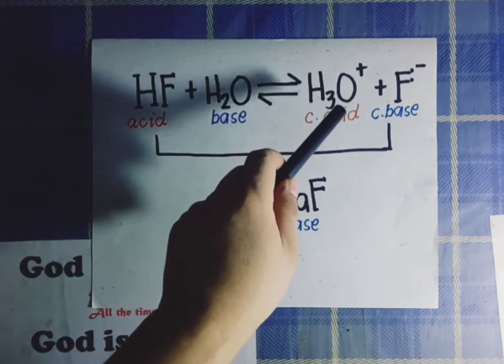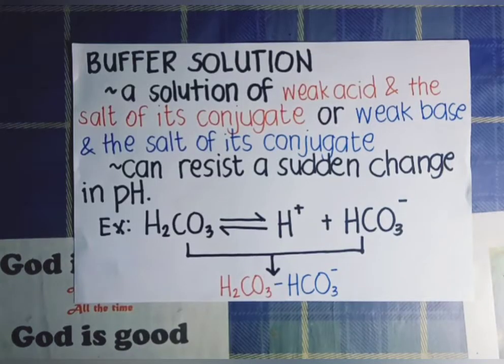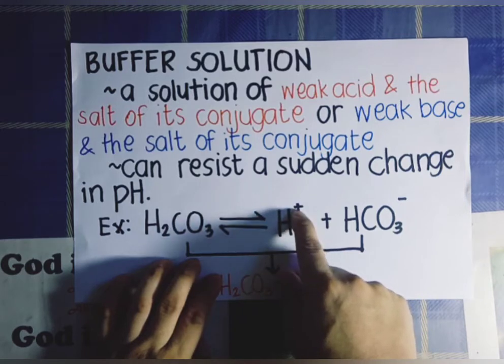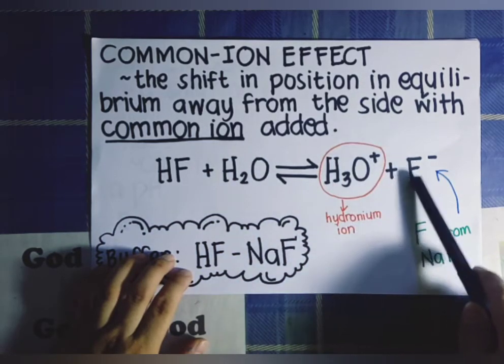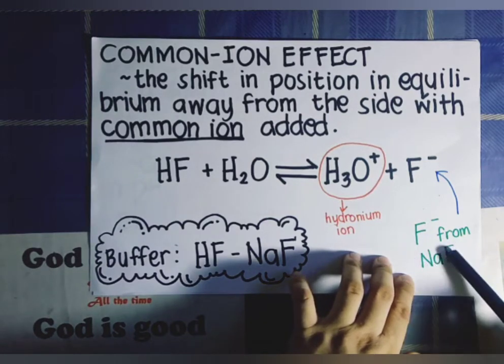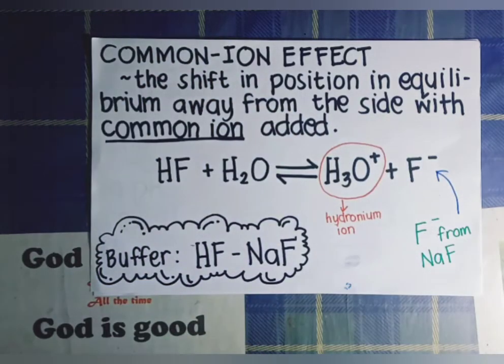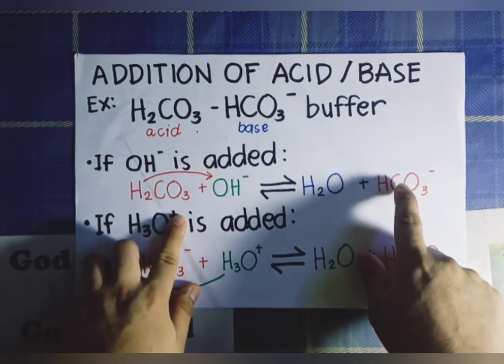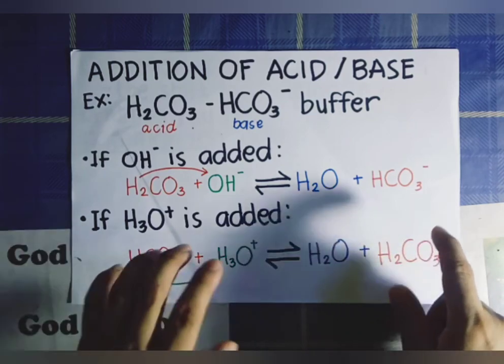CHEMISTRY: Buffer Solution